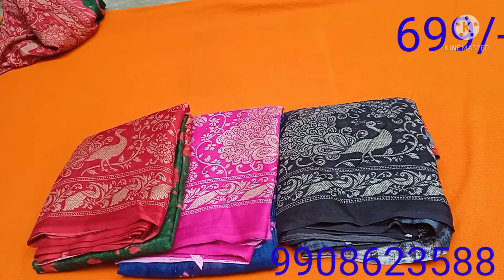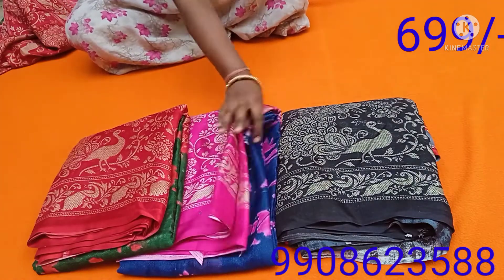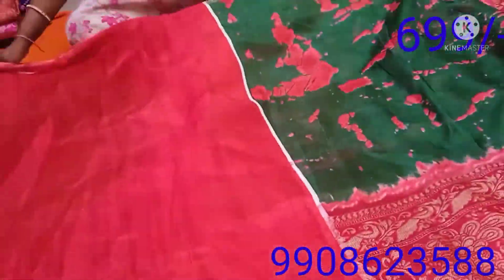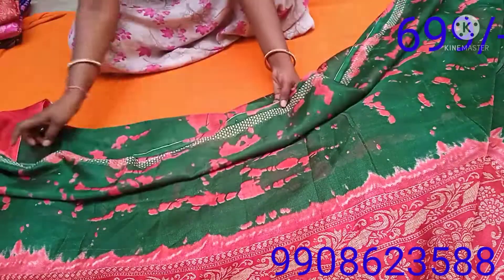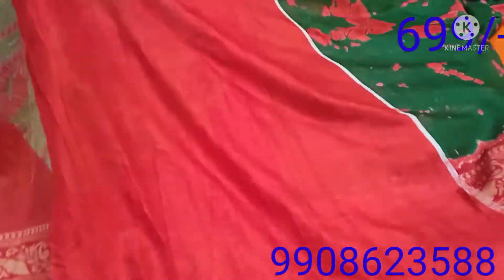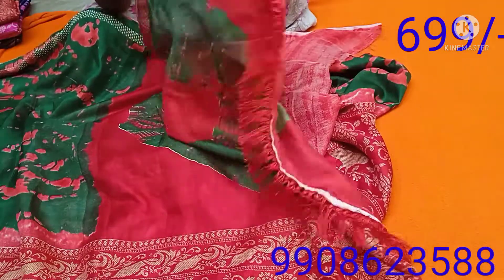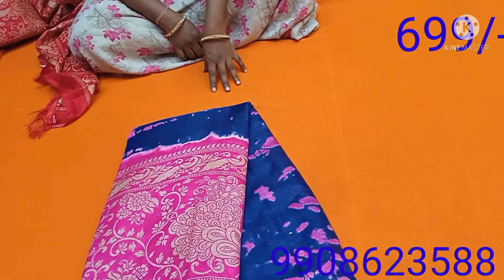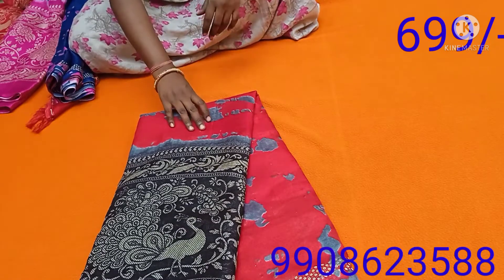#jute silk sarees## @699+freeship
jute silk sarees with shibori design